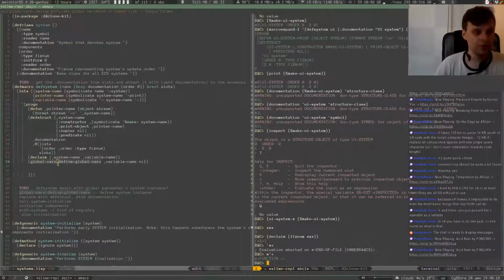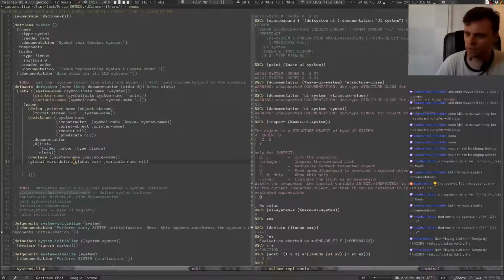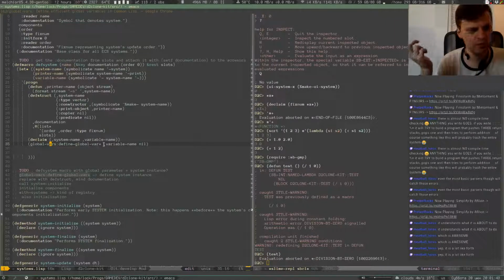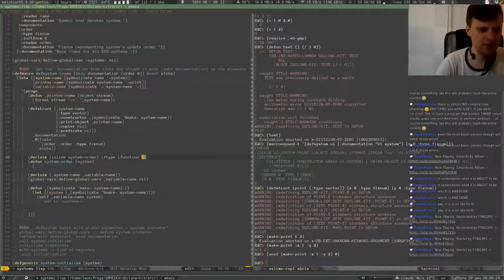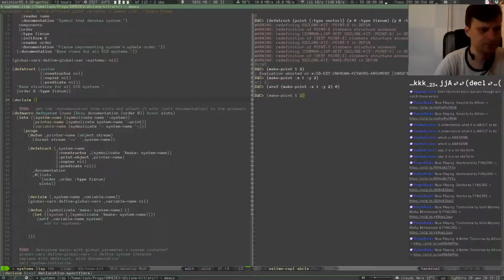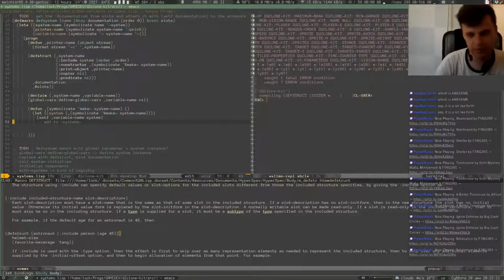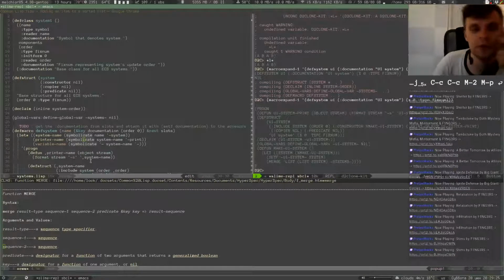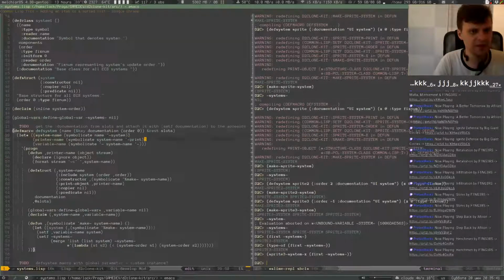Making Diablo clone in LISP: ECS refactoring